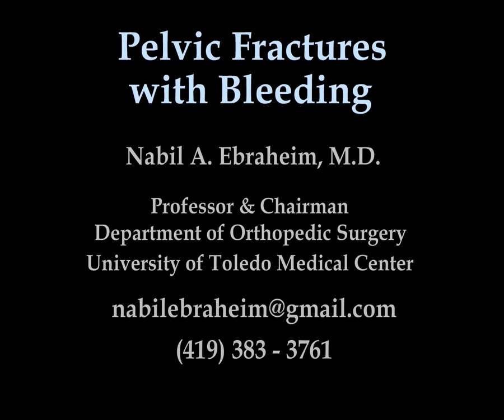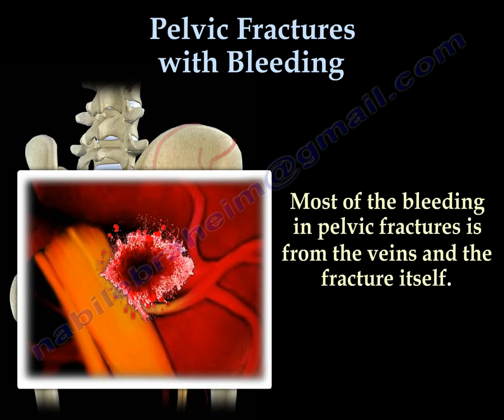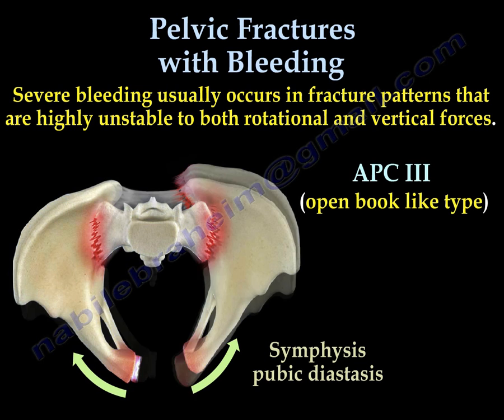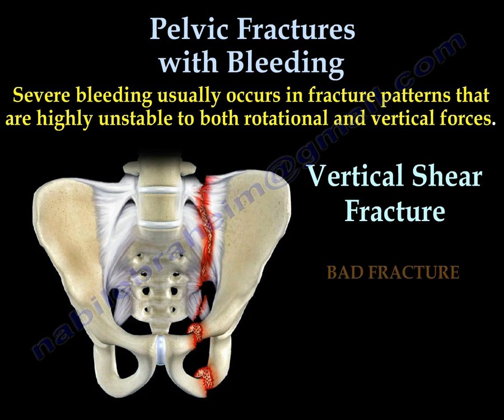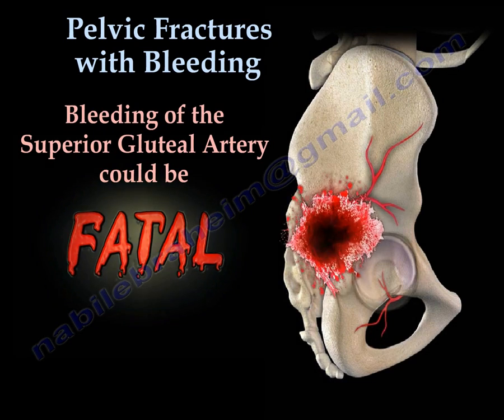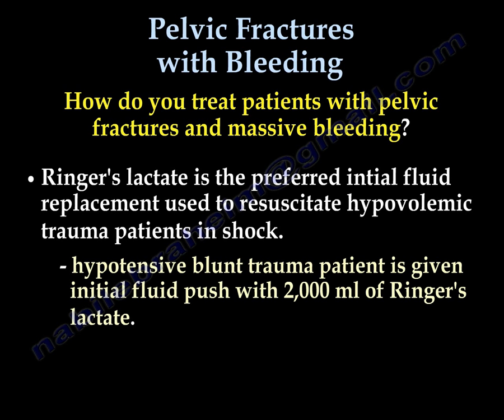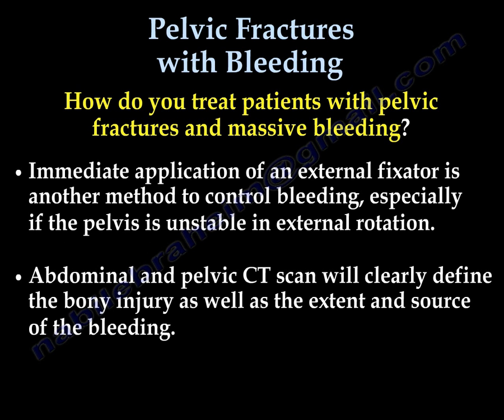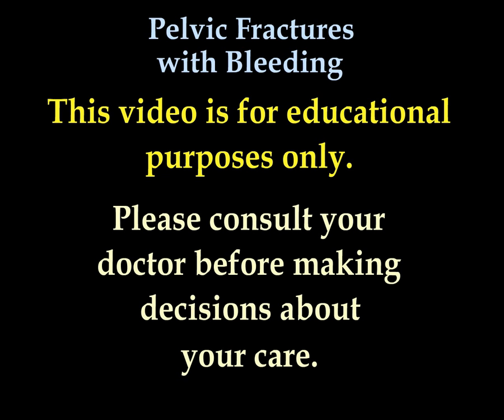Pelvic Fractures With Bleeding - Everything You Need To Know - Dr. Nabil Ebraheim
Dr. Ebraheim’s educational animated video describes fracture injury conditions of the pelvis associated with bleeding and hemorrhage.
Pelvic fractures may cause significant bleeding. The superior gluteal artery is responsible for the majority of bleeding in pelvic fractures with arterial injury. Most of the bleeding in pelvic fractures is from the veins and the fracture itself.
Hemorrhage is the most life-threatening complication associated with pelvic injuries. Approximately 10% of patients will have severe bleeding.
Sever bleeding usually occurs in fracture patterns that are highly unstable to both rotational and vertical forces.
1-APC III (open book like type). Symphysis pubic diastasis. Complete disruption of anterior SI, sacrotuberous and sacrospinous ligaments; disrupted posterior SI ligaments.
2-Vertical shear fracture: bad fracture. Complete disruption of the anterior and posterior ligaments; cephaloposterior displacement.
Anteroposterior compression or vertical shear injuries are consistently associated with a high risk of mortality from bleeding.
Mortality rate is directly related to shock at the time of presentation.
Bleeding of the superior gluteal artery could be fatal.
How do you treat patients with pelvic fracture and massive bleeding?
•Patient will lose approximately 35% of their blood volume with acute hemorrhage before a sustained decrease in systolic blood pressure occurs.
•Immediate application of a pneumatic antishock garment. Absolutely contraindicated in patient with a rupture of the diaphragm.
•Ringer’s lactate is the preferred initial fluid replacement used to resuscitate hypovolemic trauma patients in shock. Hypotensive blunt trauma patient is given initial fluid push with 2,000 ml of Ringer's lactate.
•Patient with bleeding and in shock will probably require O negative blood.
•If the patient is given 4 units of blood but remains hemodynamically unstable, then angiography and embolization are needed.
•Immediate application of an external fixator is another method to control bleeding, especially if the pelvis is unstable in external rotation.
•Abdominal and pelvic CT scan will clearly define the bony injury as well as the extent and source of bleeding.
•The best treatment for pelvic fractures with bleeding is a blood transfusion with correction of hypothermia and coagulopathy.